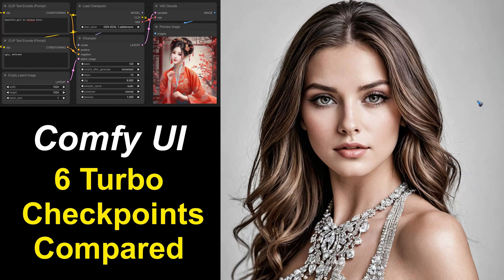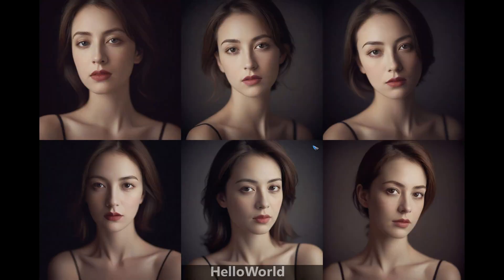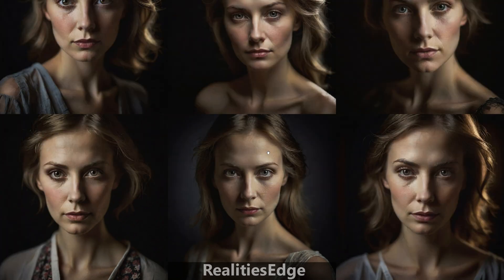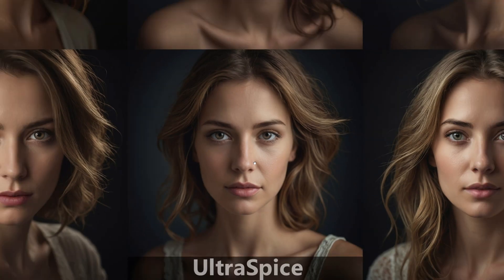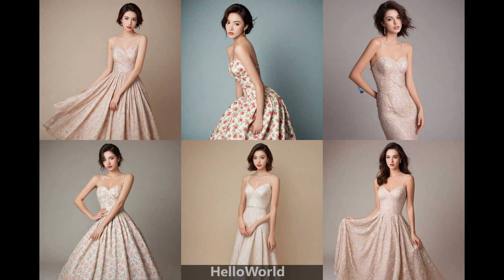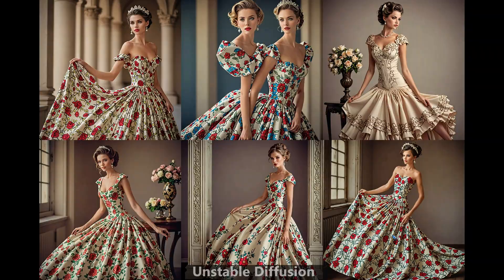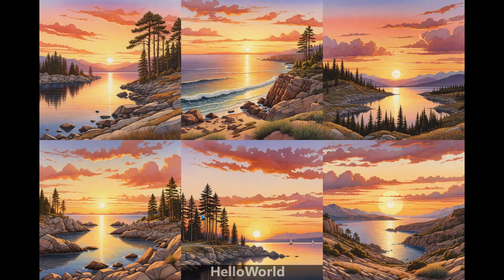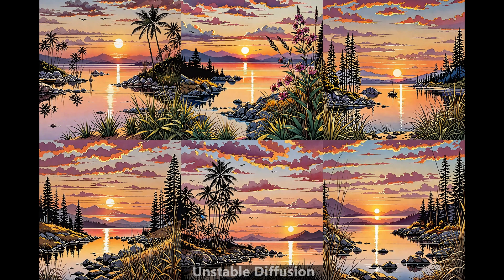ComfyUI 23 Six Turbo Checkpoints Compared, Stable Diffusion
This video compares six Turbo Checkpoints:
- Dreamshaper
- Helloworld
- RealitiesEdge
- RealVis
- UltraSpice
- Unstable Diffusion